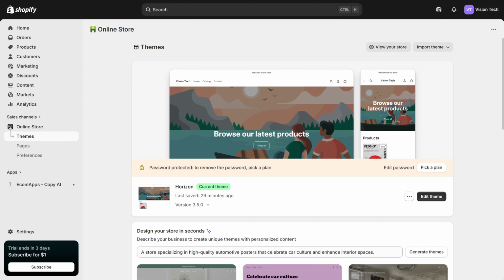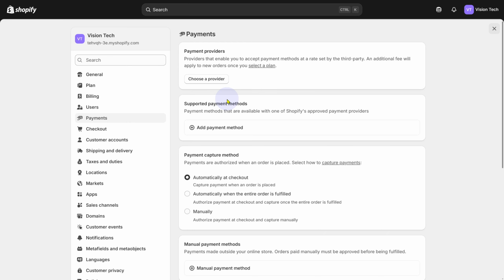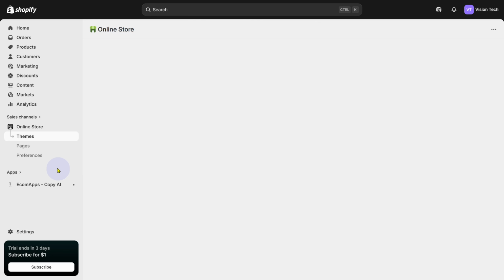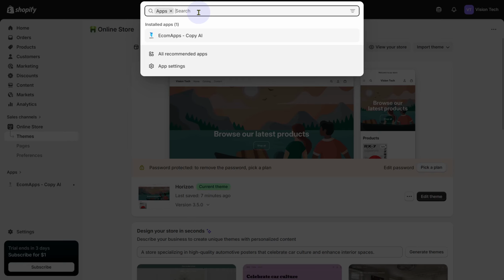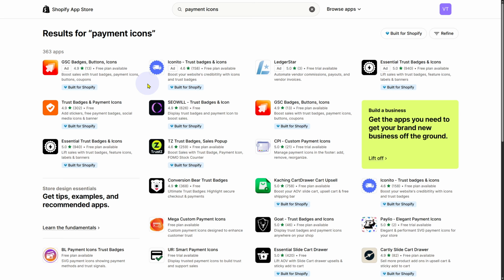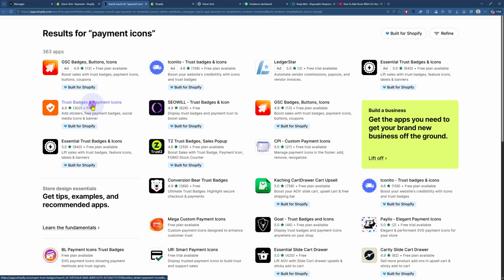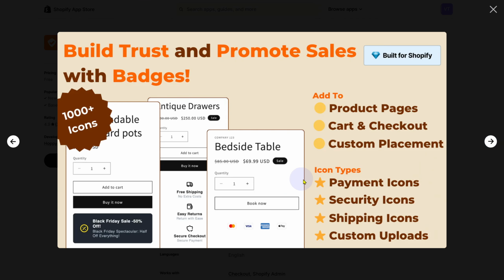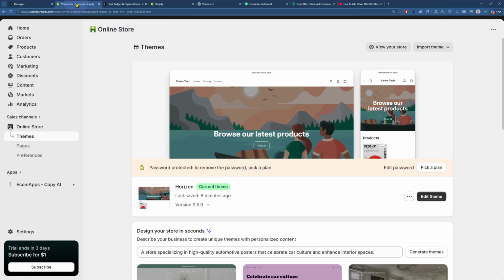How to Add, Remove and Rearrange Payment Icons in the Footer of Horizon Theme in Shopify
How to Add, Remove and Rearrange Payment Icons in the Footer of Horizon Theme in Shopify | Manage Payment Icons

In this tutorial, you’ll learn how to add, remove and rearrange payment icons in the footer of the Horizon theme in Shopify to match your store setup. I’ll show you where payment icons are controlled, how to enable or disable specific payment methods, and how to adjust their order if your theme allows it. This helps improve trust and clearly show accepted payment options. If you’re wondering how to add, remove and rearrange payment icons in the footer of Horizon theme in Shopify as a beginner, this step-by-step guide explains everything simply.

I hope you found my How to Add, Remove and Rearrange Payment Icons in the Footer of Horizon Theme in Shopify video useful!